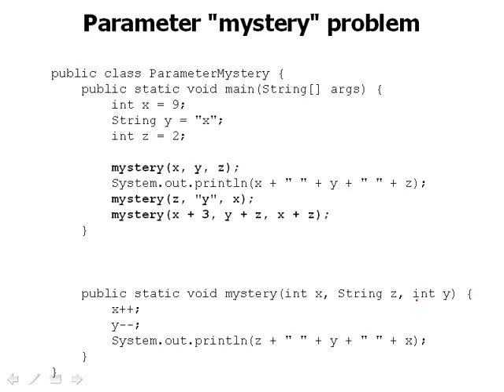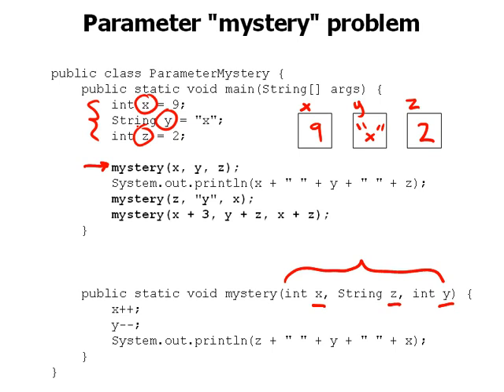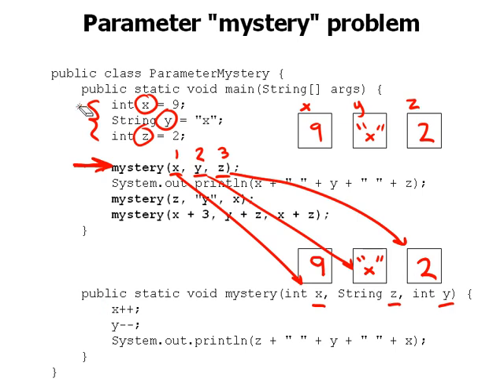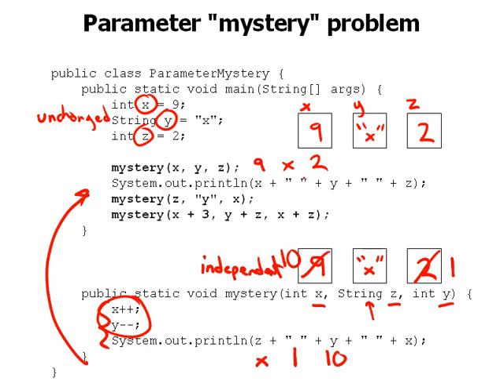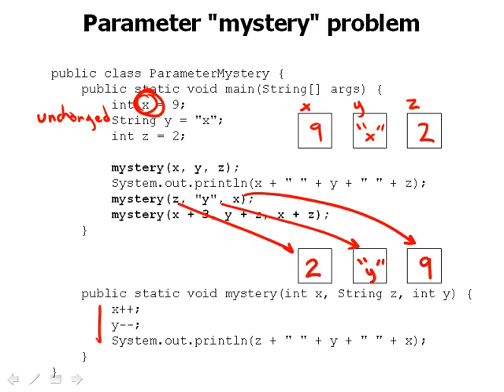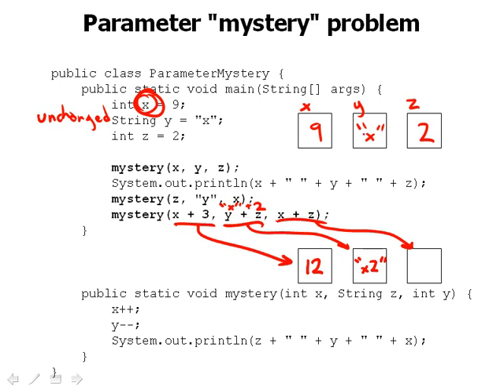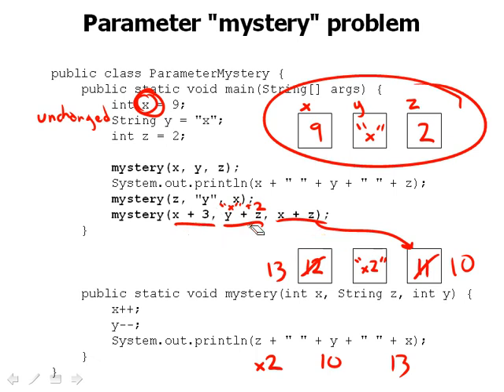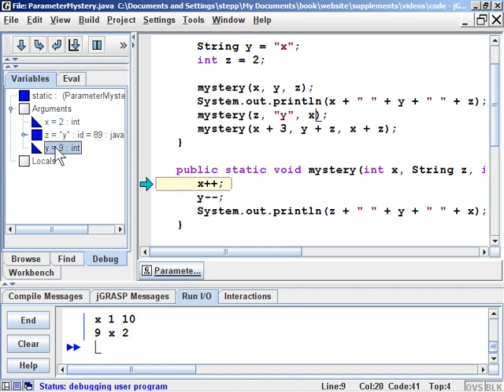BJP5 Ch. 03-1: Parameter Mystery